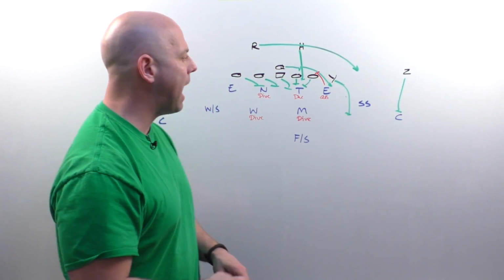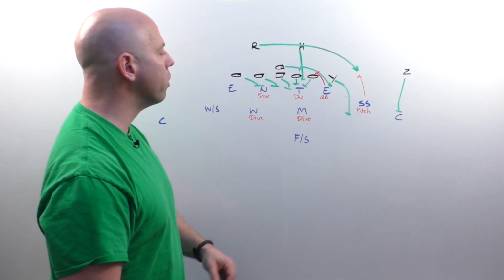How to Defend the Triple Option with The 4-2-5 Defense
to find out how to get instant access to the complete 4-2-5 Defense System.

How you defend the Option has to be built into your Defensive System. It can't be something you just start working on the week an option offense comes to town. Option fits are just an extension of your base run fits in The 4-2-5 Defense System. This video shows the base plan for defending a Triple Option. You'll want to have multiple ways to change up the reads for the Quarterback off of your core way to play it.

Joe Daniel is the founder of Joe Daniel Football and the host of The Football Coaching Podcast. He has helped thousands of football coaches have greater success since starting his first coaching in 2009.